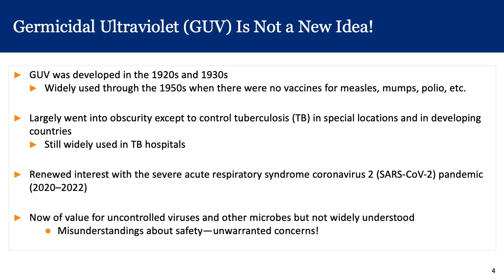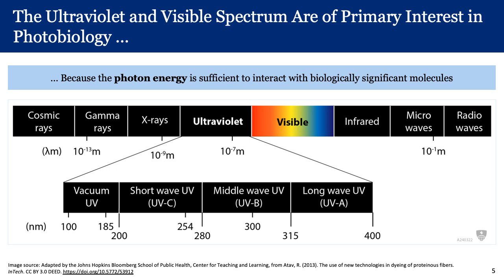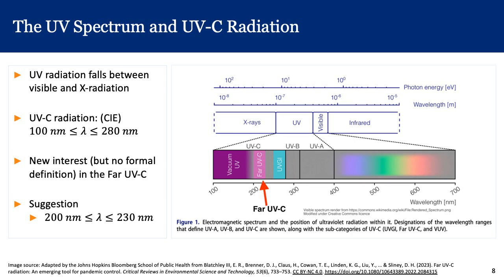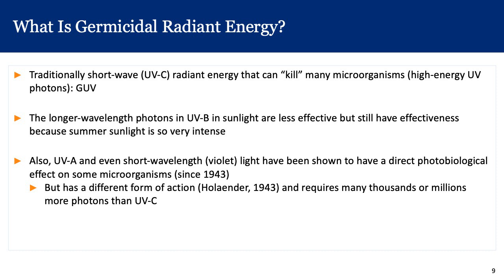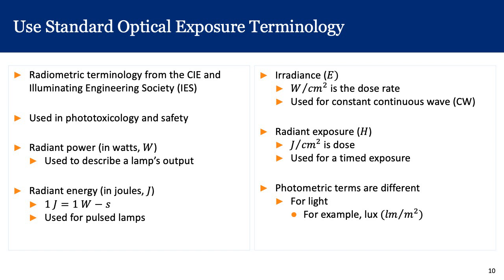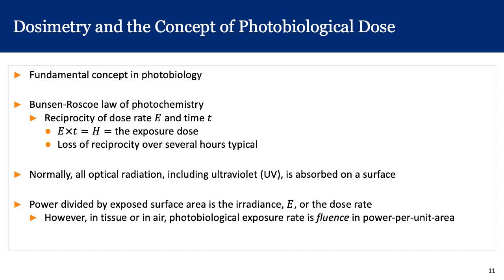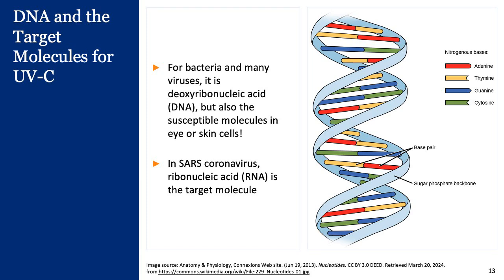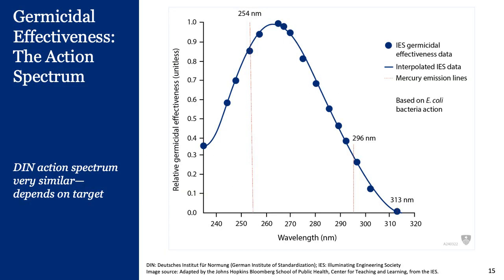Introduction: Ultraviolet Disinfection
Presented by David Sliney, PhD, Faculty Associate, Johns Hopkins Bloomberg School of Public Health